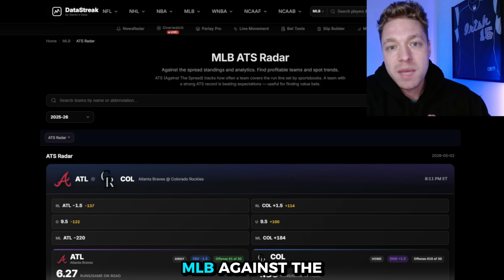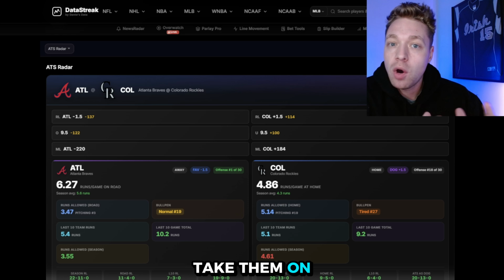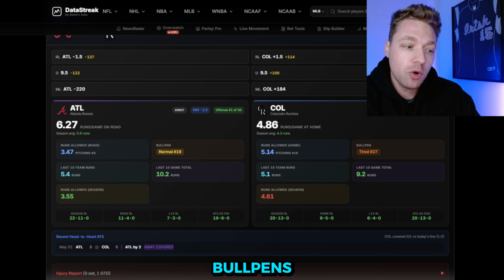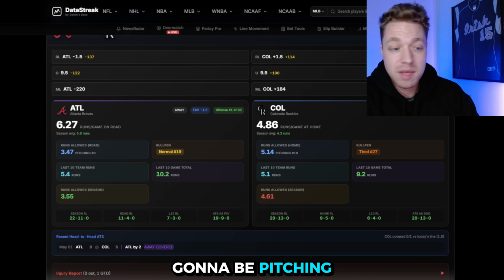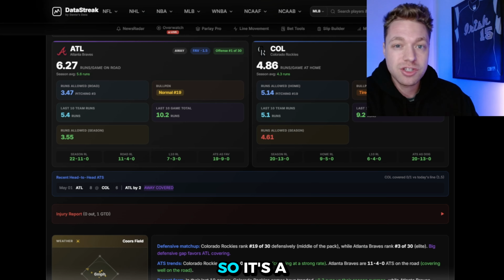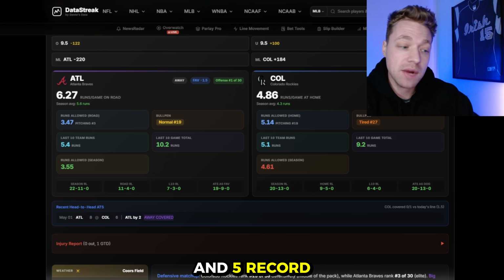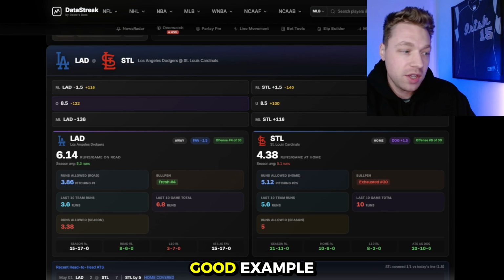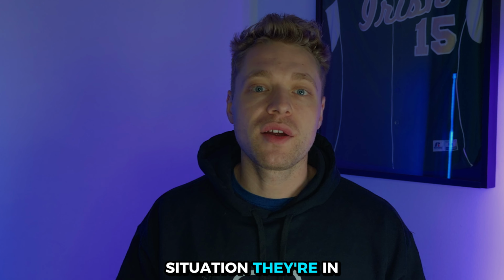Why the MLB Run Line Destroys Most Bettors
Most bettors look at an MLB favorite, bet the money line, and wonder why they keep losing. The run line changes everything and this tool shows you exactly how to use it.

The run line in baseball is set at 1.5 runs. That means 25 to 30 percent of MLB games are decided by one run, and if you are blindly laying chalk on favorites you are bleeding money without even knowing it.

In this video I walk you through the MLB Against the Spread Radar inside DataStreak. Here is what we cover:
-What the run line actually is and why it matters more than the money line
-How to find teams that consistently cover as favorites vs underdogs
-Bullpen fatigue scores and how they impact late game run scoring
-Home and away run line splits vs season averages
-Last 10 game trends for run differential and run line record
-How weather and wind direction affect scoring in specific ballparks
-The Coors Field effect and how to account for hitter friendly parks
-How to build a situational edge before placing any run line bet
I
f a team is covering the run line at a 60 percent clip in a specific situation, this tool will show you. Stop betting blind and start using the data Vegas does not want you to have.